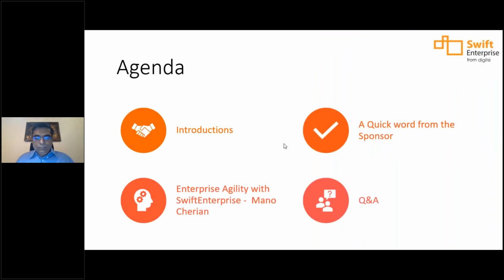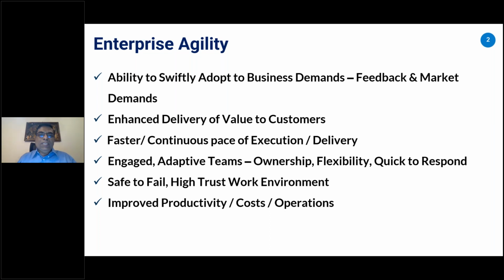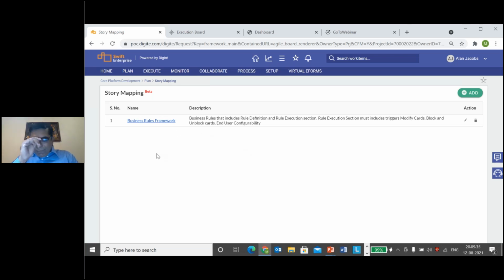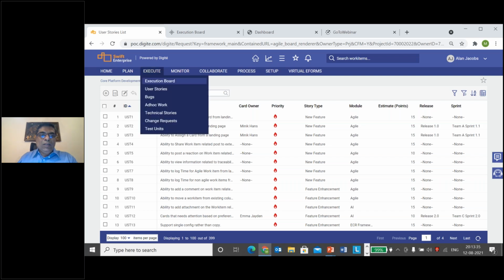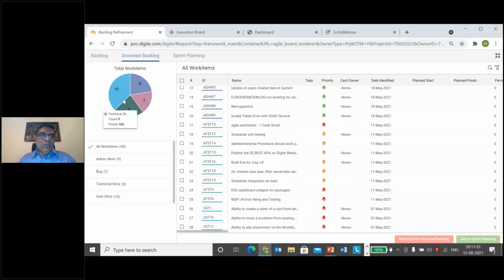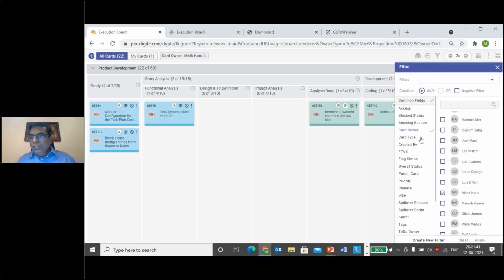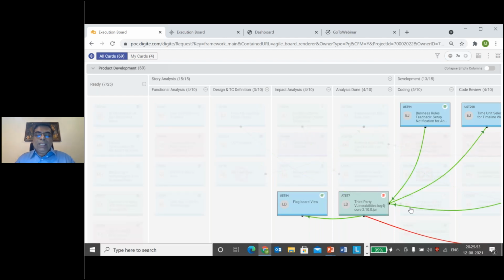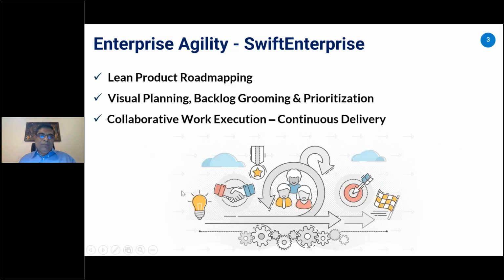Enterprise Agility with SwiftEnterprise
In this webinar, Mano Cherian, VP at Digité, will walk you through the capabilities of the SwiftEnterprise Platform that has helped teams to adhere to disciplined development processes and be well integrated to deliver a common objective.